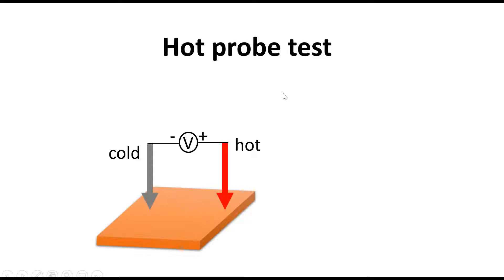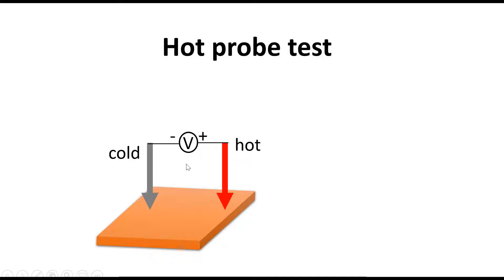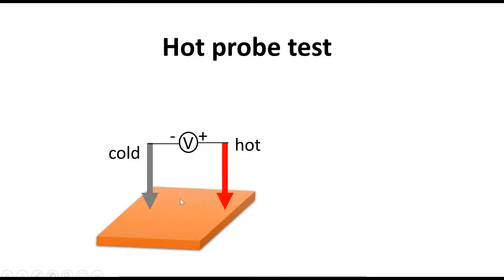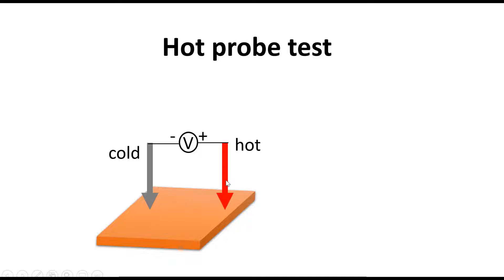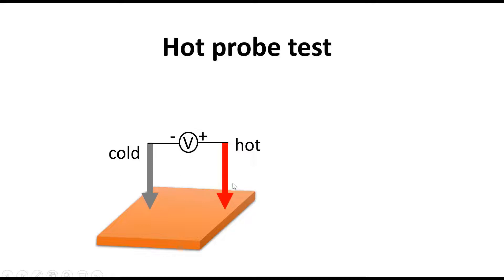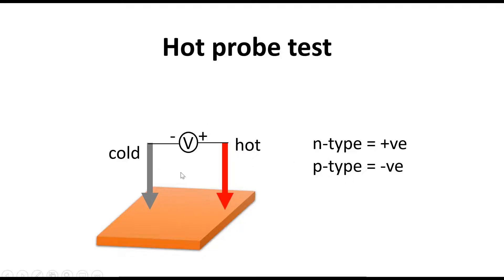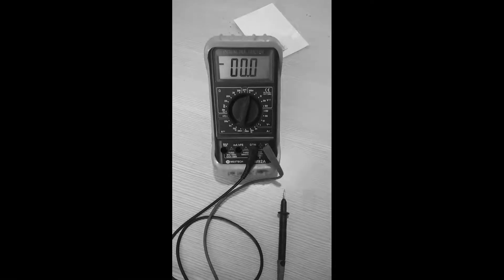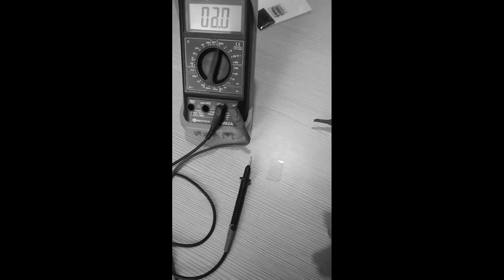Deposited film is p-type or n-type? || Hot probe test || Alternative to - Hall effect measurement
Hot probe test || simple way to determine type of thin film